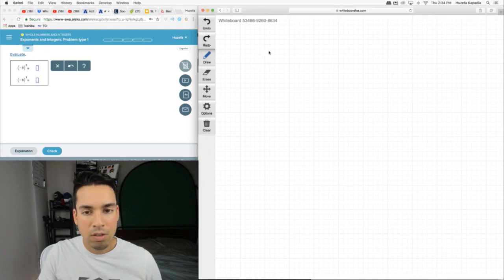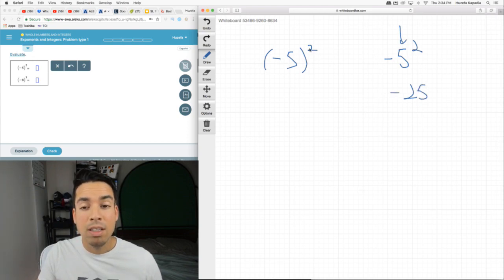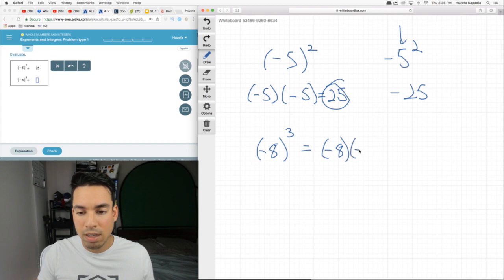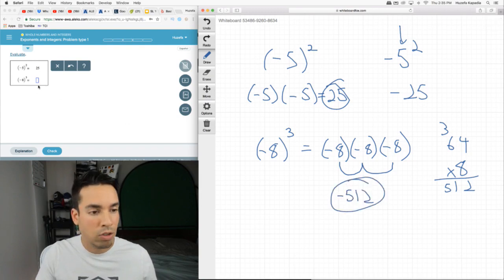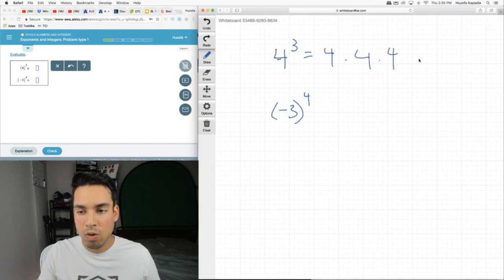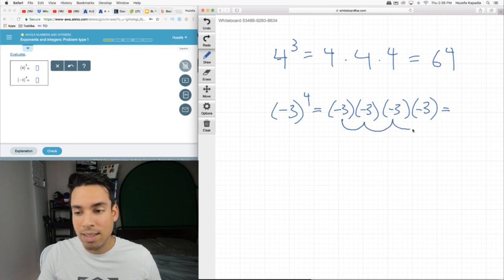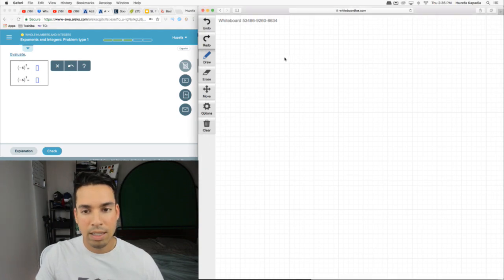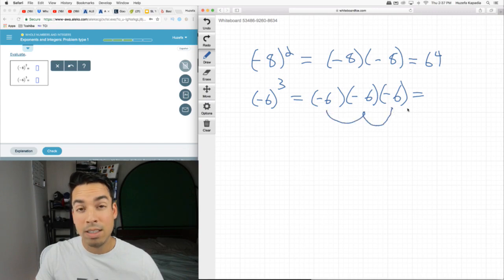ALEKS: Pre Algebra - Whole Numbers and Integers: Exponents and Integers: Problem Type 1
Check out this walkthrough of problems from the Pre-Algebra Pie for ALEKS, the online math curriculum for students everywhere. This is an explanation for how to tackle Exponents and Integers: Problem Type 1.